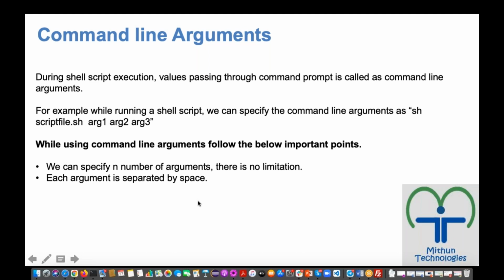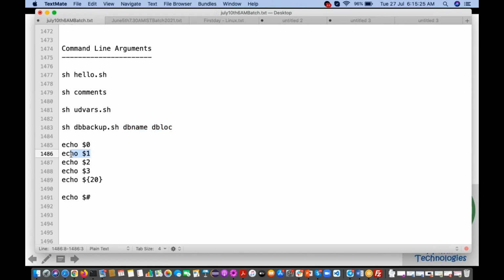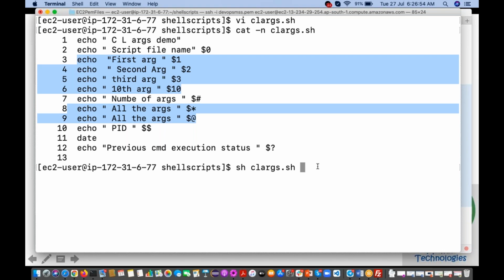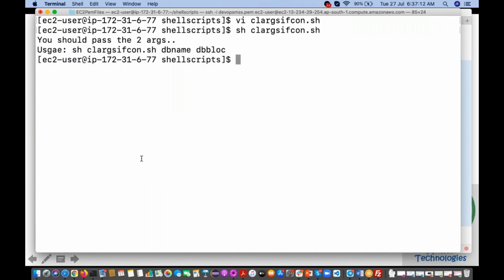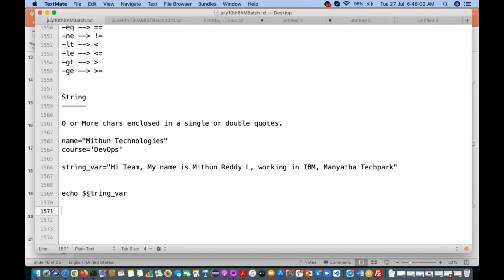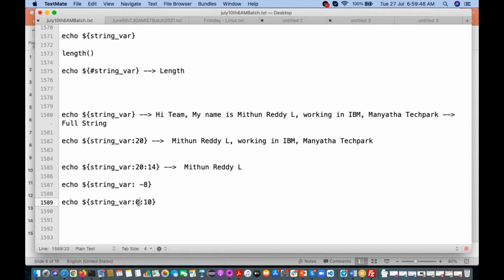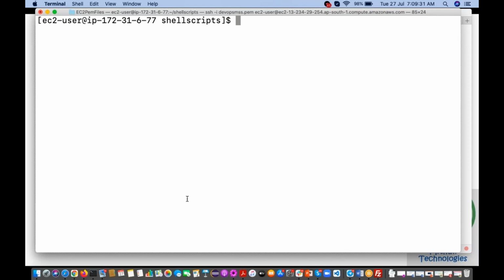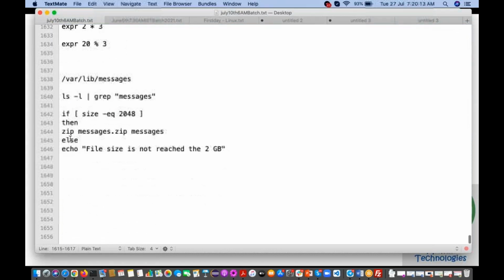Power Shell Scripting | Atomation Scripting language For devops | Power Shell - 3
Shell Scripting :
Certainly! Shell scripting is a powerful way to automate tasks and create programs using shell commands. Let’s dive into the basics:

What is a Bash Shell?
The Linux command line is provided by a program called the shell. Different users can configure different shells, but most Linux distributions default to the GNU Bourne-Again Shell (bash).
When you launch the shell, it displays a prompt (usually $ for regular users and # for the superuser).
Bash simplifies operations that are hard to accomplish efficiently with a graphical user interface (GUI).
What is a Bash Script?
A bash script is a series of commands written in a file. These commands are read and executed by the bash program.
For example, instead of manually navigating to a certain path, creating a folder, and spawning a process, you can save those commands in a bash script and run it any number of times.
How to Identify a Bash Script:
File extension: Bash scripts often end with .sh, but they can run fine without the .sh extension.
Shebang: The first line of a script starts with a shebang, which combines #! and the path to the bash shell. For example:
#!/bin/bash

Creating and Executing a Simple Bash Script:
Create a new file (e.g., myscript.sh) and add your commands.
Make the script executable: chmod +x myscript.sh.
Run the script: ./myscript.sh.
Basic Syntax of Shell Scripting:
Comments start with #.
Variables are defined without spaces: my_var="Hello, World!".
Command substitution: result=$(ls).
Conditional statements: if, elif, else.
Loops: for, while.
Automating Scripts via Cron Jobs:
Use cron jobs to schedule script execution at specific times or intervals.
Edit the crontab: crontab -e.
Example: To run a script every day at 3:00 PM: